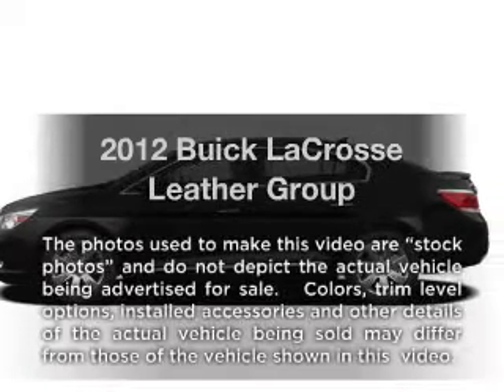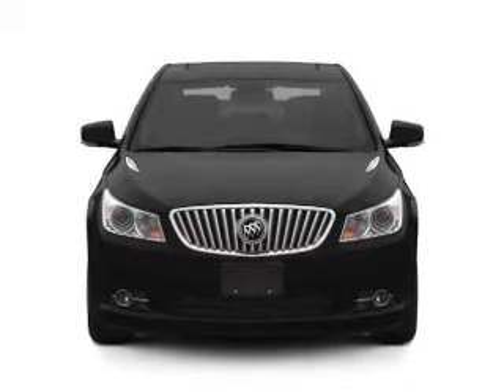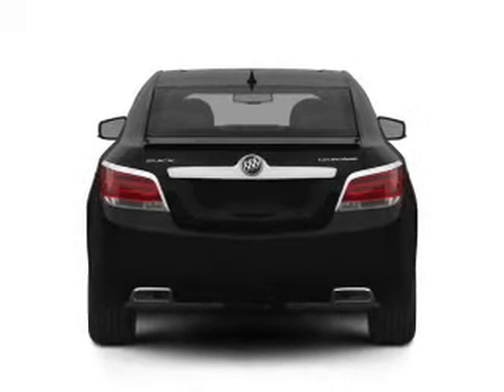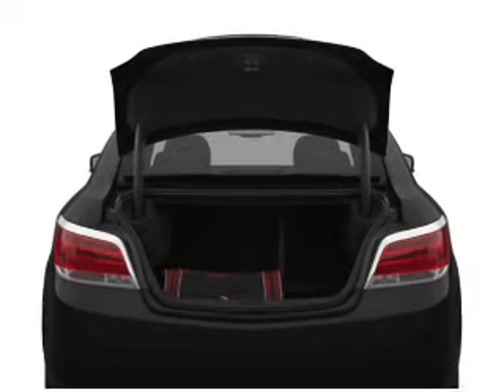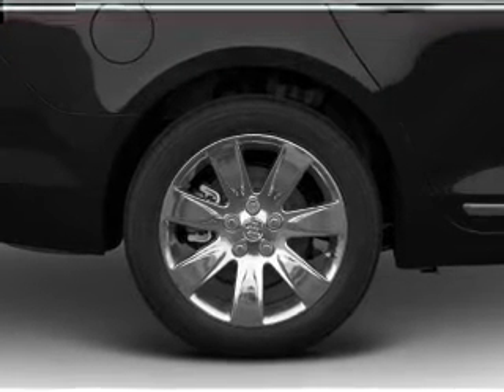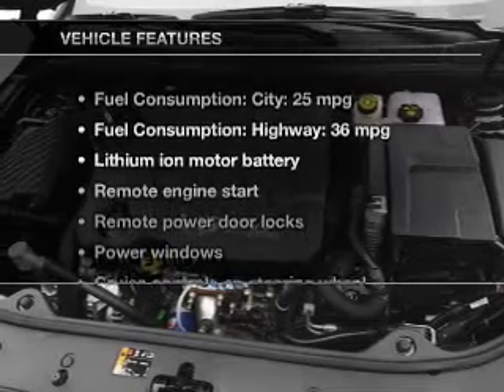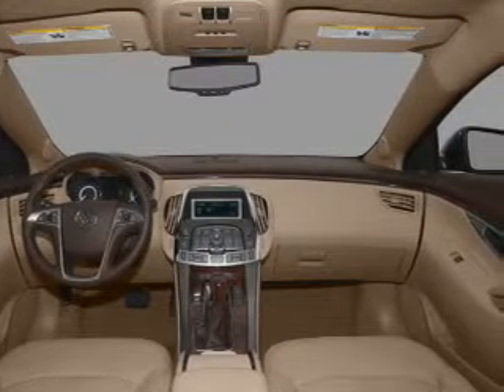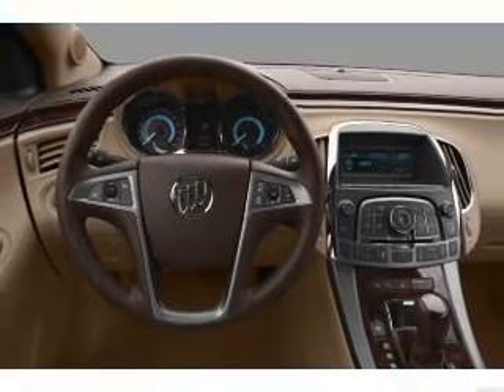2012 Buick LaCrosse - St. Petersburg FL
Year: 2012
Make: Buick
Model: LaCrosse
Trim: Leather Group
Engine: 2.4 liter inline 4 cylinder 16 valve
Transmission: 6-Speed Automatic
Color: Quicksilver Metallic
Mileage: 0
Address:
5237 34th St N